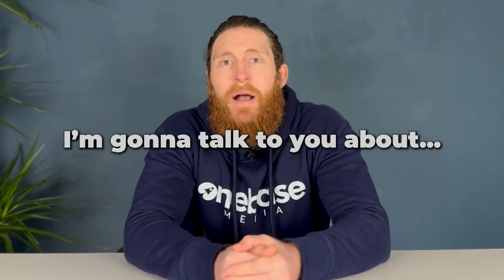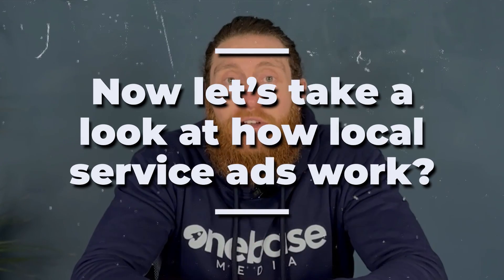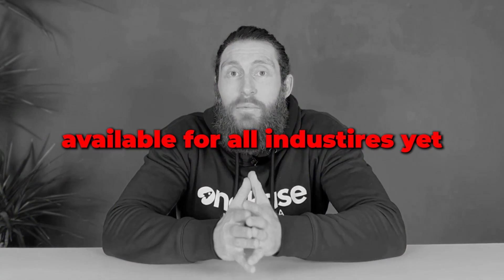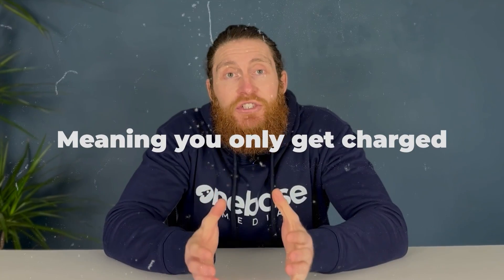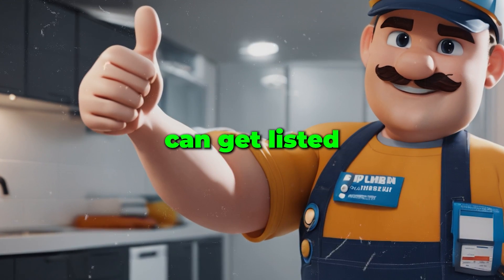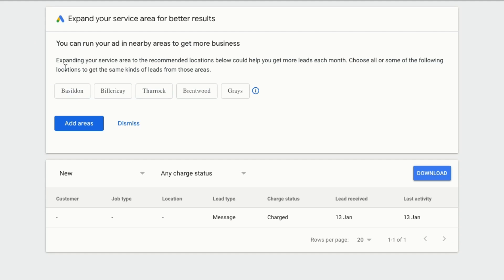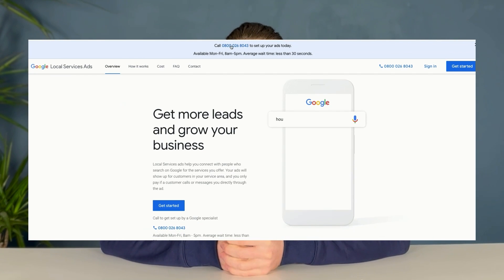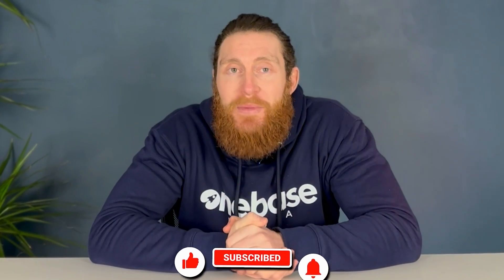How To Set Up Local Service Ads (Google Guaranteed) - Full Tutorial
How to set up Local Service Ads ✅ (Google Guaranteed). Step by step tutorial.

00:00 - Intro
00:35 - What are local service ads
01:59 - How to see if you can get LSA for your business
02:22 - The difference between Google Ads & LSA
03:59 - The LSA dashboard
04:59 - How to get listed

Ready to skyrocket your local service business to the next level? Dive into our comprehensive tutorial on setting up Google Guaranteed Local Service Ads! Designed to connect you directly with customers in your area, these ads offer a seal of trust and assurance backed by Google's guarantee.

In this tutorial, we walk you through the entire process of setting up your Google Guaranteed Local Service Ads, ensuring you're equipped to attract high-intent leads and grow your clientele.

Key Topics Covered:

- Understanding the Power of Google Guaranteed Local Service Ads
- Eligibility Criteria and Requirements
- Creating Your Google Local Service Ads Account
- Navigating the Local Services Ads Dashboard
- Crafting Compelling Ad Content and Setting Your Budget
- Optimising Your Profile for Maximum Visibility
- Managing and Monitoring Your Ads Performance
- Leveraging Google Guaranteed for Enhanced Credibility and Trust

Whether you're a solo service provider or an agency catering to multiple clients, mastering Google - - Guaranteed Local Service Ads can revolutionise your business's online presence and lead generation efforts.

This strategy is perfect for roofers, landscapers, plumbers, heating engineers, drainage contractors, building contractors, and many more in the trades industry.